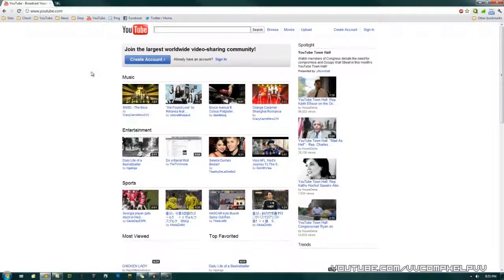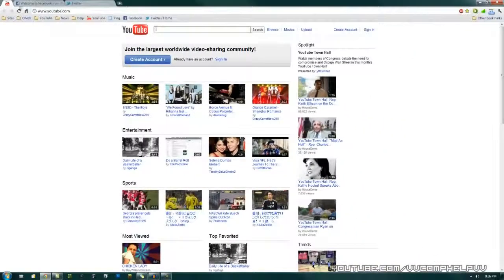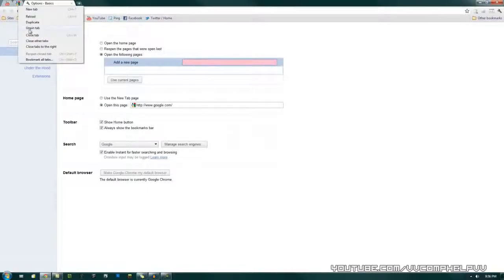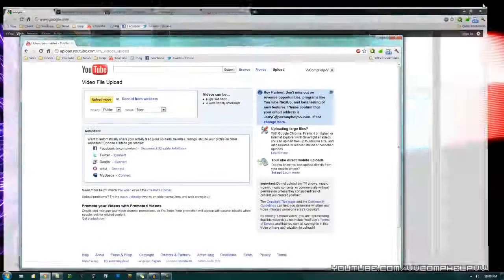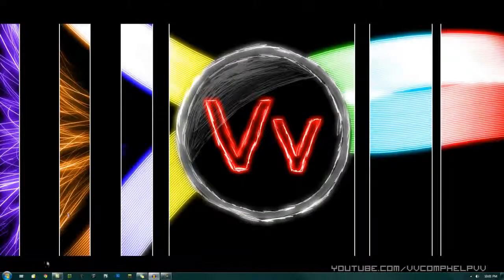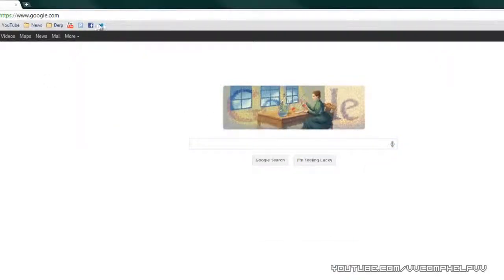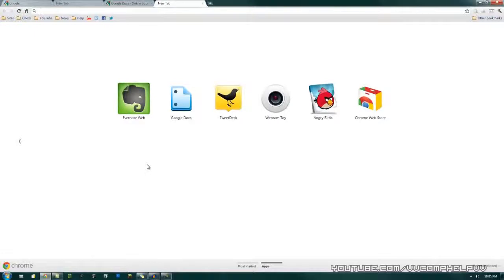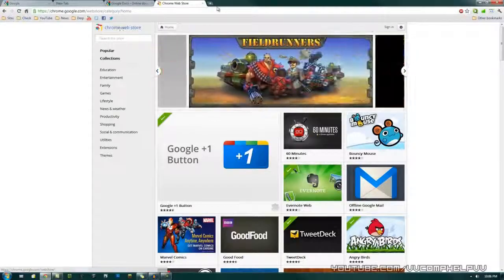Google Chrome Tips and Tricks 1